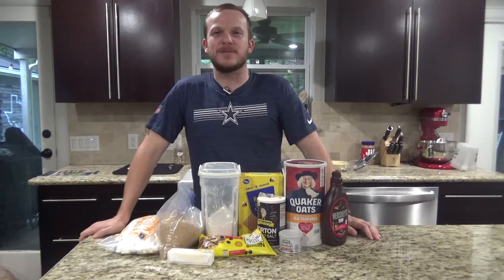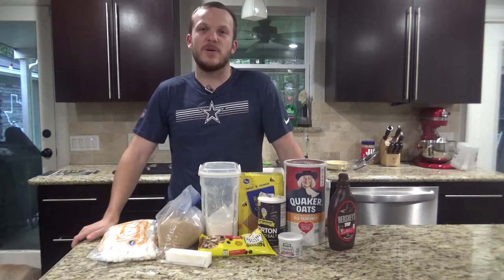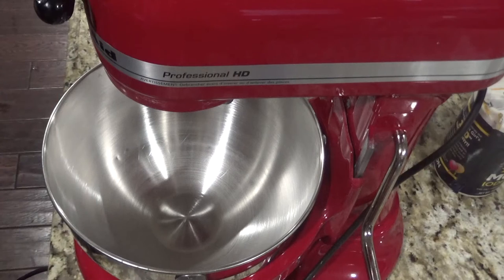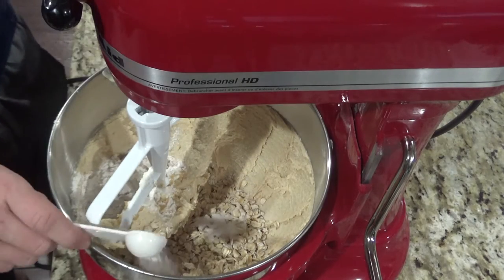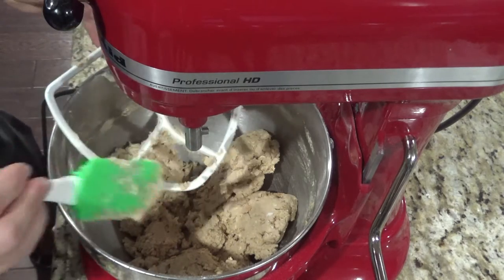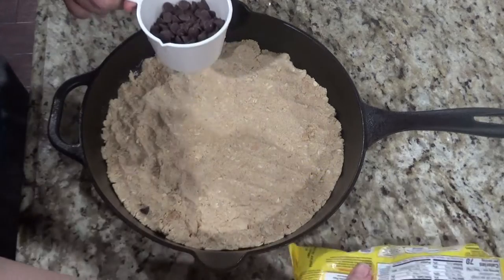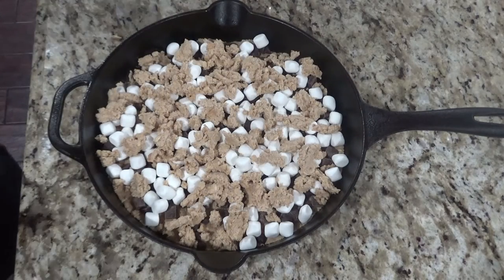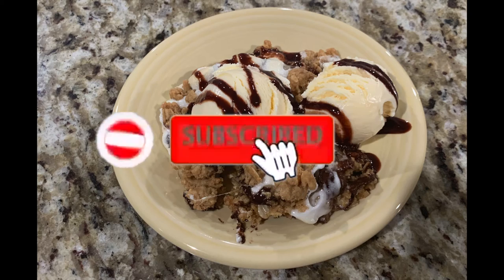Skillet Smore's: Skillet Sundays #22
As it is starting to get a bit colder outside and hunting season is underway, you have to get the Dutch oven out for some Chicken & Dumplings

Ingredients:
1.5 Sticks Unsalted Butter Softened (3/4 Cup)
1 Cup Packed Brown Sugar
1 Cup Old Fashioned Oats
3/4 Cup Flour
3/4 Cup Crushed Graham Crackers
1 tsp Baking Powder
1 tsp Salt
2 Cups Mini Marshmallows
1 Cup Semisweet Chocolate Chips (or half semisweet, half dark chocolate)
Ice Cream
Chocolate Syrup